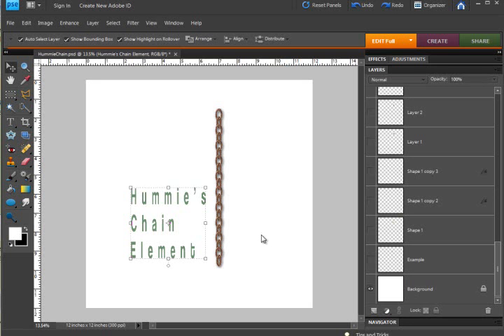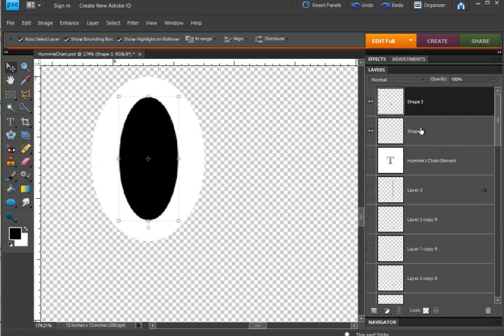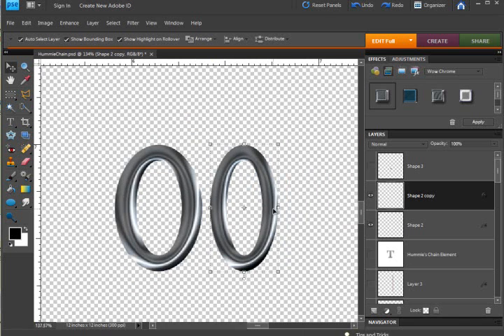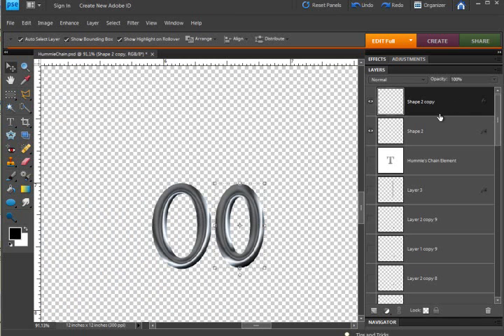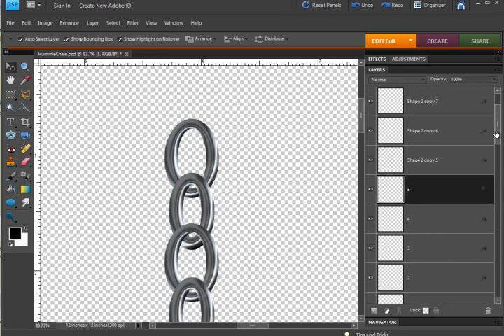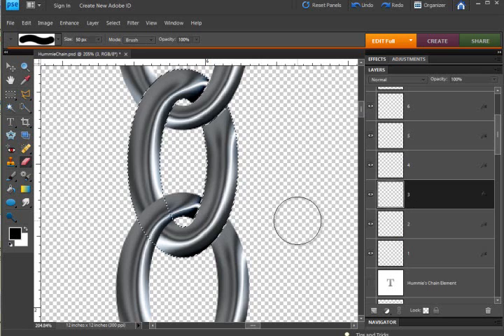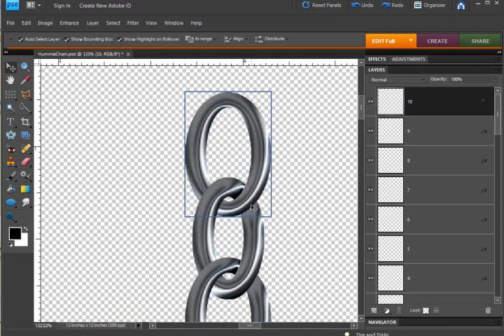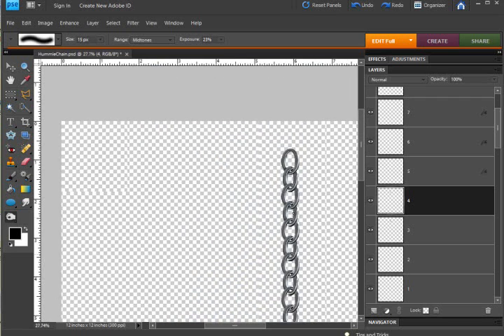Digital Scrapbooking Designer Tutorial: Chain